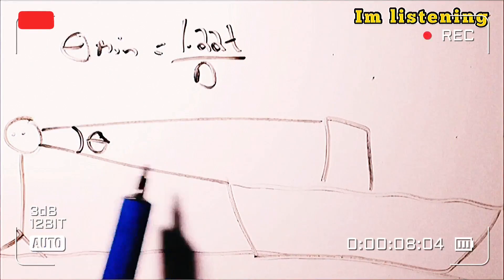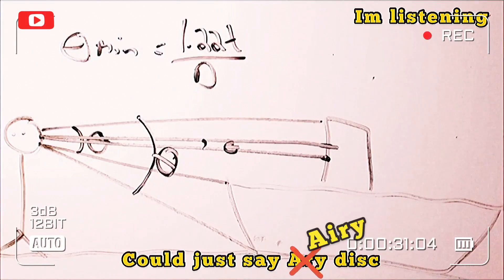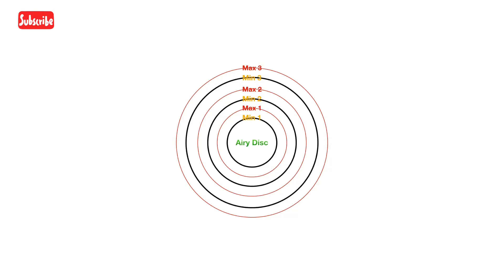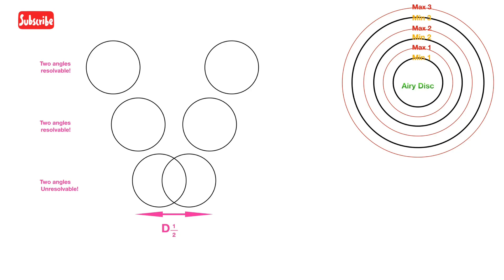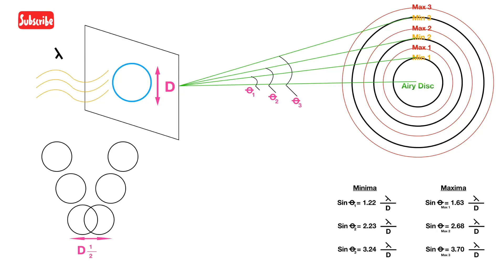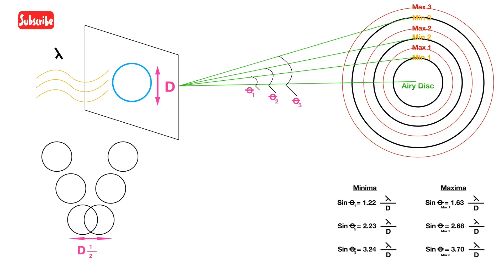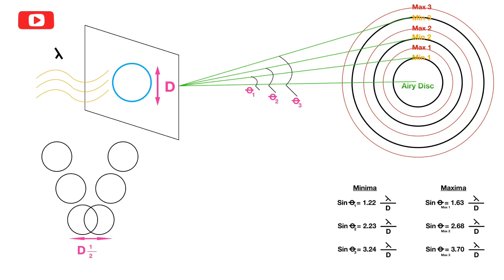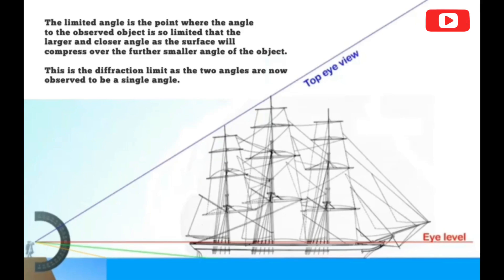Airy’s disk quickie!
This is a quick video showing Catz to be dishonest and ignorant to his audience about diffraction!

God bless